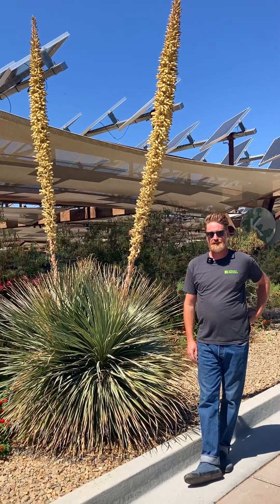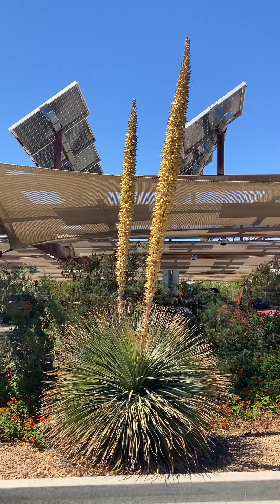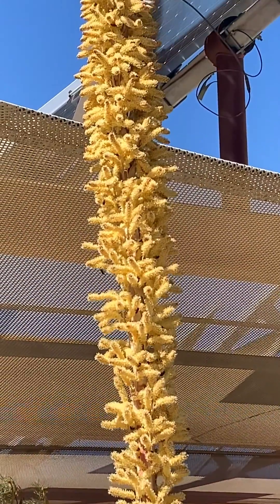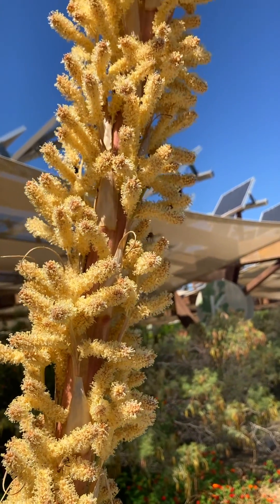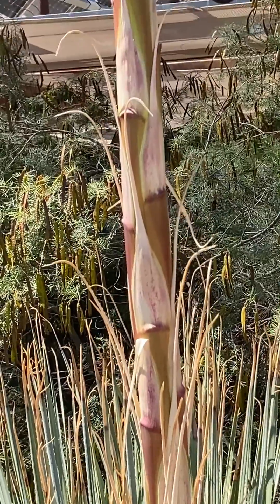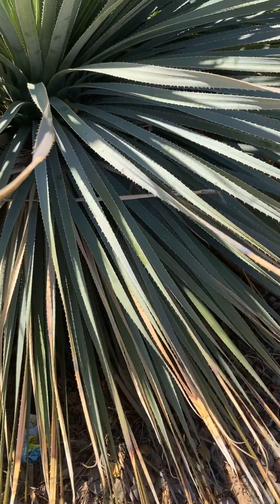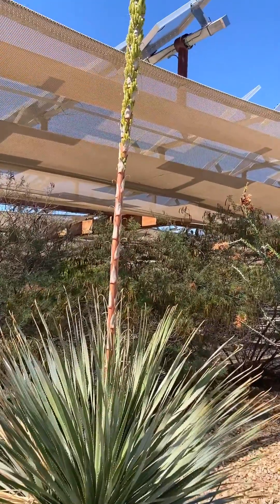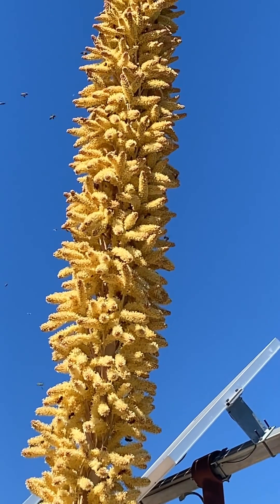Desert Plant: Desert Spoon (Dasylirion wheeleri)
Desert Spoon (Dasylirion wheeleri) thrives in high summertime temperatures. That’s when this heat- and drought-tolerant plant produces dramatic, pole-like stalks bearing thousands of tiny flowers with major pollinator power.